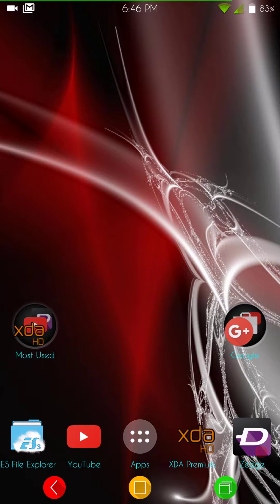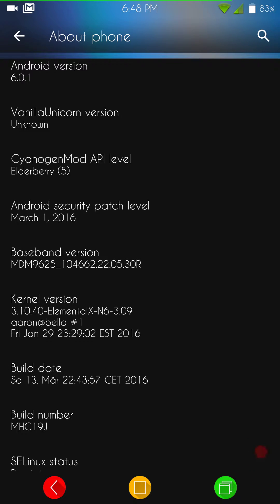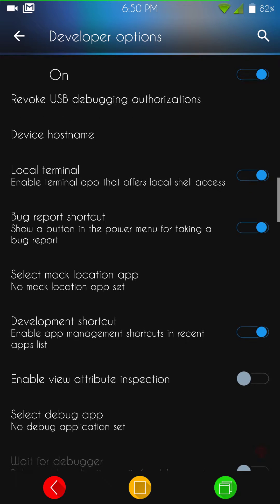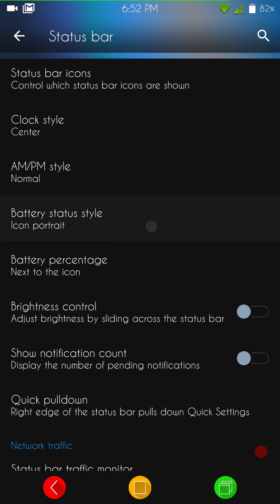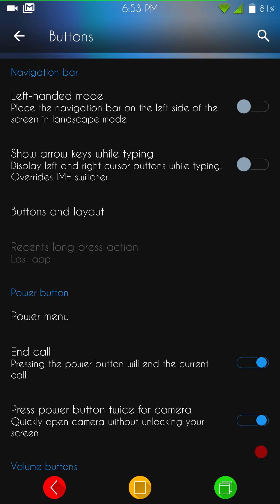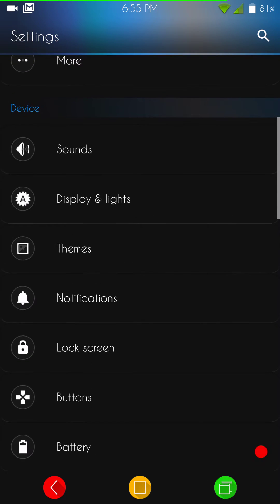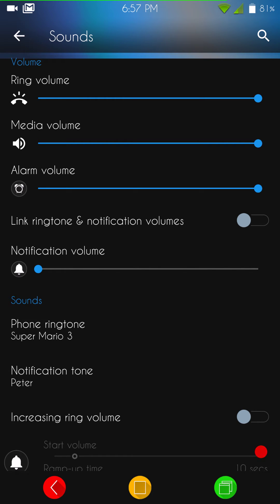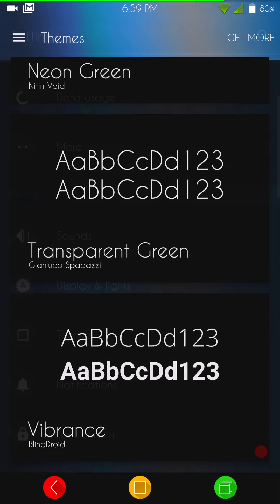VanillaOS Vanilla Unicorn MM for the Nexus 6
Here is an overview of the just released Vanilla Unicorn MM for the Nexus 6. This rom does have builds for other devices as well. I an running Elemental X kernel v3.09 with this rom as I am not sure about forced encryption with the supplied kernel. Most CM based rom with stock CM kernel are force encrypting so I wanted to be sure not to lose my data.
Here is a link to the XDA thread

Here is a link to the Vanilla Unicorn Google Plus community

Here is a link to my Google Plus community